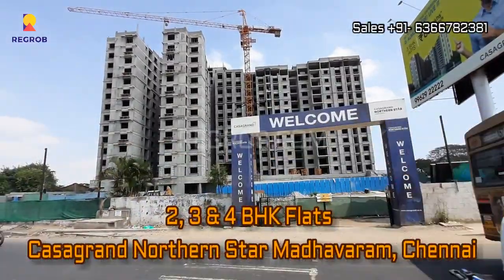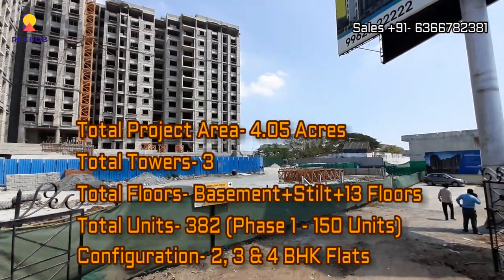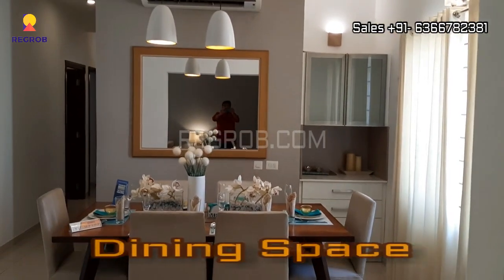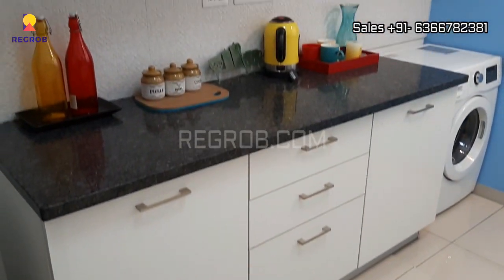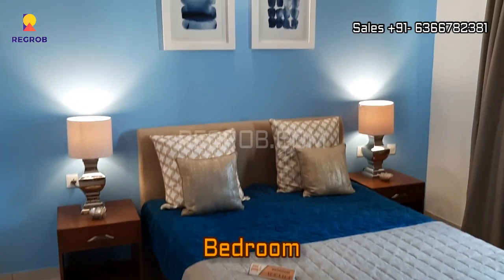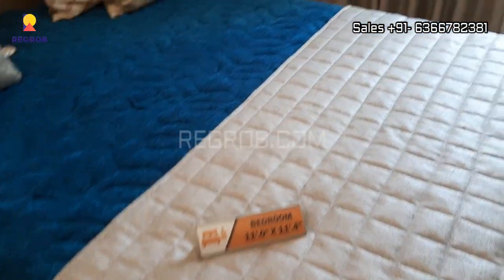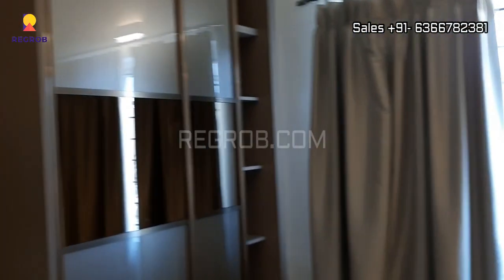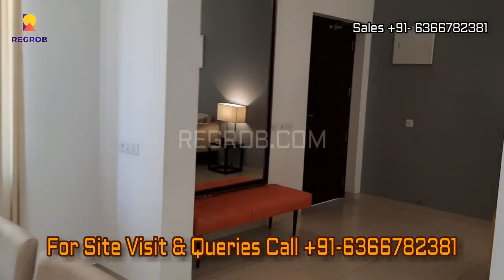2, 3 & 4 BHK Flats For Sale in Madhavaram Chennai | ☎️+91-6366782381 | Actual Video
2, 3 & 4 BHK Flats For Sale in Madhavaram Chennai | ☎️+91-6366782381 | Actual Video

2, 3 & 4 BHK Flats are available for sale in a gated community project Casagrand Northern Star.

Casagrand Northern Star is a residential development by Casagrand Builder Private Limited.

The project is located at Madhavaram, Chennai. This project offers spacious and skillfully designed 2 BHK, 3 BHK & 4 BHK Flats.

This is Under Construction project. Possession of this project will start in Dec 2020.

Residents can enjoy the view of natural beauty. The project is well equipped with all modern amenities and 24 x 7 security service to facilitate the needs of the residents.

The project is spread over 4.05 acres of land. It consists of 3 no. of Towers with Basement+Stilt+13 Floors each. Total No. of Units in this project is 382 (Phase 1 - 150 Units).

This is RERA Registered Project with Registration No.: TN/02/BUILDING/0048/2018.

USPs of Casagrand Northern Star:

• 382 luxury apartments on a sprawling 4.05 acres
• B + Stilt + 13 design structure
• Exclusive 2, 3 & 4 BHK apartments
• 10 minutes from Moolakadai Flyover
• Located bang on NH5 & just 20 minutes from Anna Nagar
• Designed for abundant ventilation & views with zero dead space
• Premium amenities like Swimming Pool, Amphitheatre, Laundry, Gymnasium, Indoor Games, etc.
• High-end Fittings & features like Hind ware/Roca.

Price Details: (BSP: 4750/Sq. Feet)

• 2 BHK (Compact)
• Built-up Area: 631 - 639 Sq. Feet
• Carpet Area: 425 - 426 Sq. Feet
• Price: ₹ 39.63 L - 40.05 L (Basic Cost + Other Charges)- Sold Out

• 2 BHK
• Built-up Area: 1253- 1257Sq. Feet
• Carpet Area: 826- 865 Sq. Feet
• Price: ₹ 68.52 L to 68.71 L (Basic Cost + Other Charges)

• 3 BHK
• Built-up Area: 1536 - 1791 Sq. Feet
• Carpet Area: 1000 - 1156 Sq. Feet
• Price: ₹ 81.96 L to 96.07 L (Basic Cost + Other Charges)

• 4 BHK
• Built-up Area: 2289 Sq. Feet
• Carpet Area: 1529 Sq. Feet
• Price: ₹ 1.18 Cr (Basic Cost + Other Charges)-Sold out

Amenities:

• Air Hockey
• Foosball
• Swimming Pool
• Theatre Home
• Football
• Reflexology Park
• Golf Course
• Conference room
• Skating Rink
• Theatre
• Pool Table
• Billiards
• Amphitheatre
• Toddler Pool
• Table Tennis
• Badminton Court
• Multipurpose Hall
• Indoor Games
• Sewage Treatment Plant
• CCTV Camera Security
• Jogging Track
• Rain Water Harvesting
• Club House
• 24/7 Power Backup
• Gymnasium
• 24/7 Water Supply
• Landscape Garden
• Children's Play Area
• Lift(s)
• Car Parking
• Chess
• Senior Citizen Sitout

Location Advantages:

Casagrand Northern Star is conveniently located at Madhavaram, Chennai. This project is easily connected to major areas of City Chennai. The site is located around lush greeneries and is in close proximity to various civic utilities.

Madhavaram is a vibrant neighbourhood located in north Chennai and houses close to 30 educational institutions in the primary, secondary and collegiate levels. It also has a number of hospitals in the vicinity and is well connected to all parts of Chennai through MTC buses. If you’re looking for luxury apartments in Madhavaram, take a look at Casagrand Northern Star.

Schools

• Vruksha Vidhyaashram School, Madhavaram – 3 Km
• St Joseph's High School, Madhavaram – 5 Km
• Bosco Academy Matriculation School, Madhavaram – 1.2 Km
• Greenfield Chennai International School, Madhavaram – 1.9 Km
• Velammal Global School, Madhavaram – 5.3 Km

Hospitals

• St Anthony's Hospitals, Madhavaram – 1.4 Km
• KM Hospital, Madhavaram Milk Colony – 2 Km
• Murari Hospital, Madhavaram – 1.2 Km
• Vasan Eye Care, Madhavaram – 1.9 Km

The area in the Vicinity

• Perambur – 4 Km
• Padi Flyover – 8.6 Km
• Koyambedu – 13 Km
• Anna Nagar - 10.7 Km
• Moolakadai Junction – 1.8 Km
• Villivakkam – 6.6 Km
• Vyasarpadi – 3.9 Km
• Pursavakkam – 8 Km
• Madavaram Milk colony – 2.7 Km